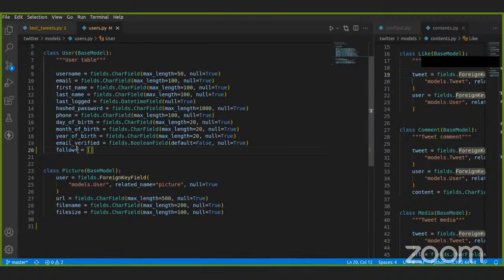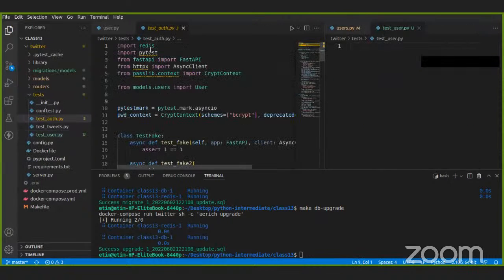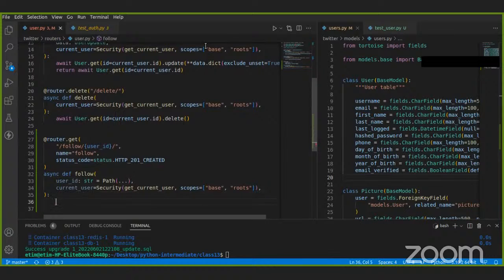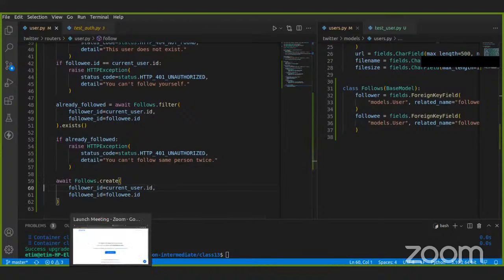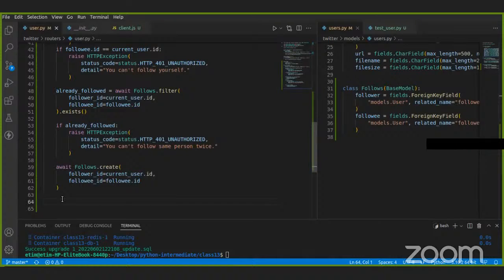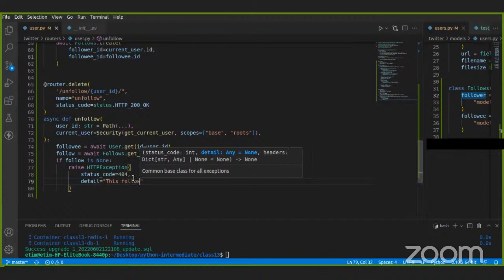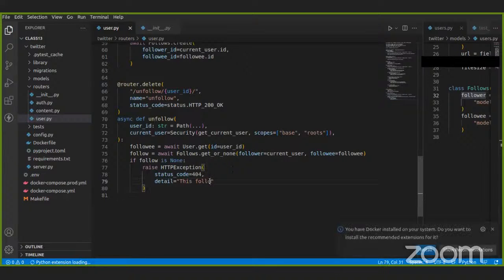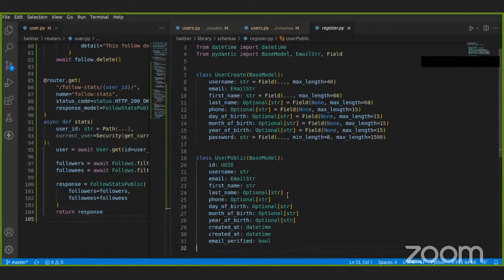Kode Camp 2.0 Intermediate Python Training 21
User follows